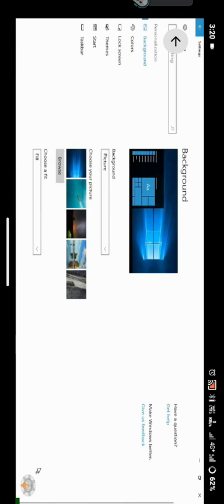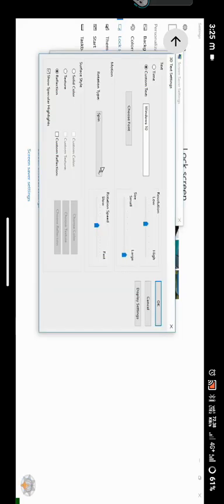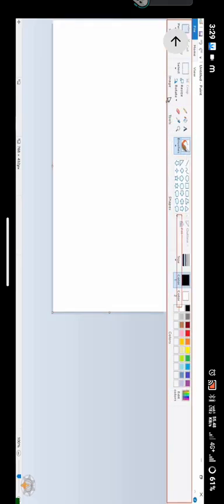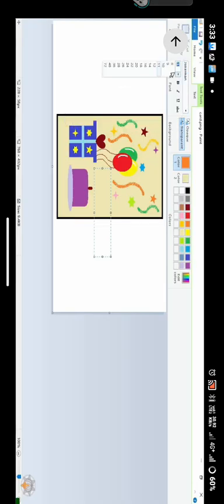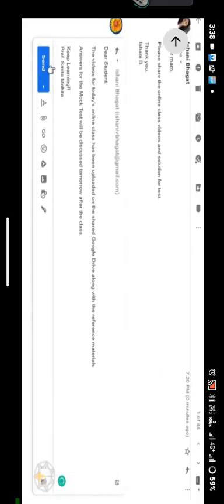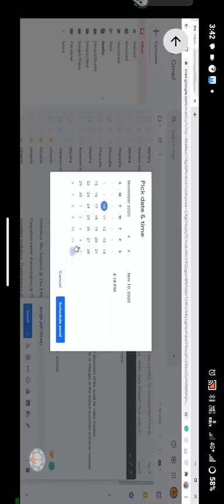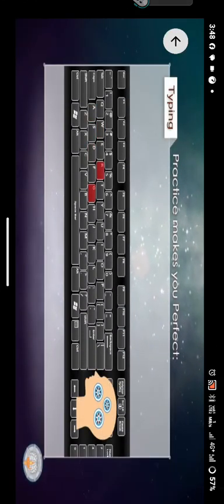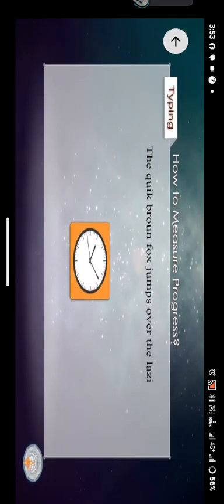𝐎𝐒-𝐂𝐈𝐓 𝐒𝐄𝐒𝐒𝐈𝐎𝐍 #03 (Theory Content)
OS-CIT Session #03
Theory Content. (2025)